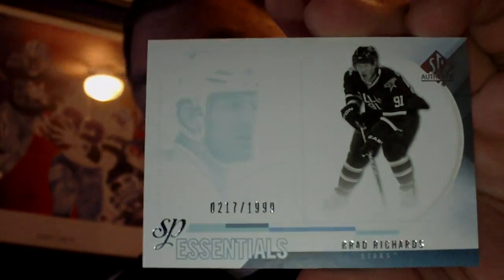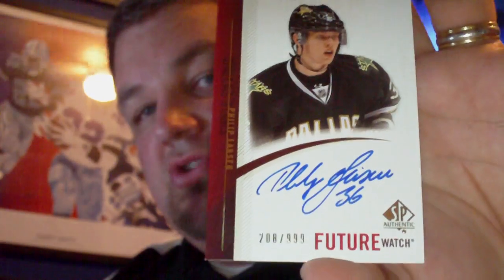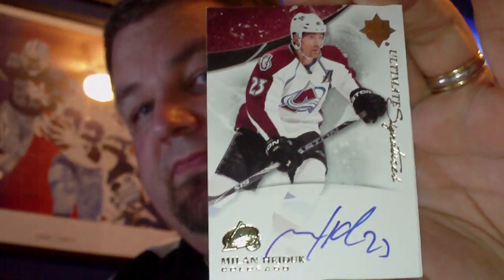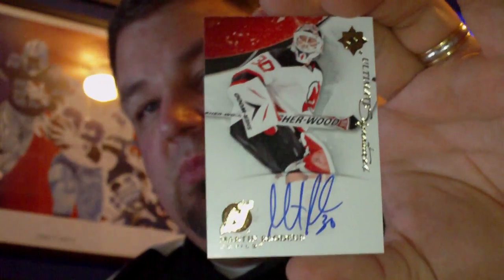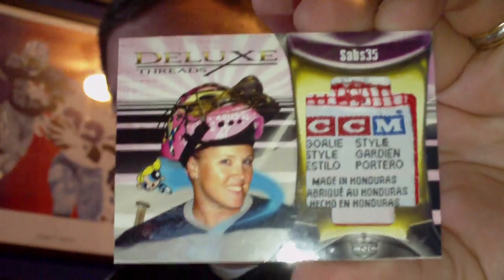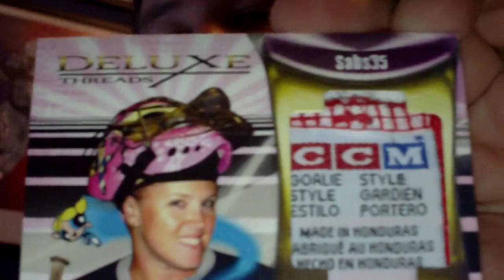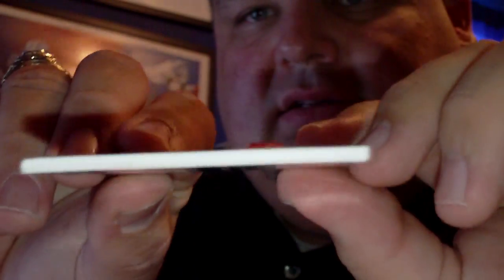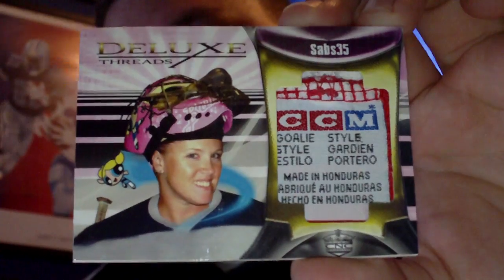BQAGGIE - Mailday: C&C tag, little bit o' Ultimate and a Starless break